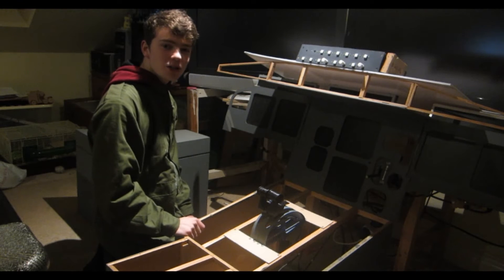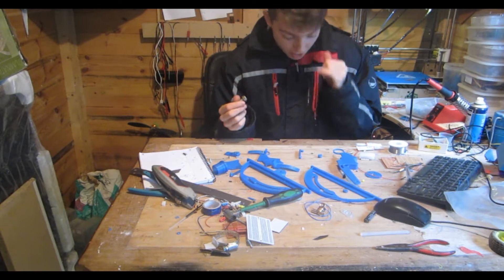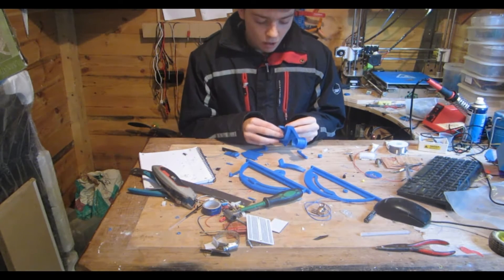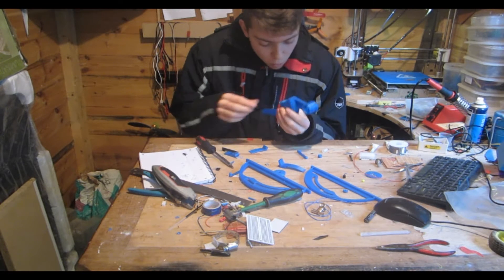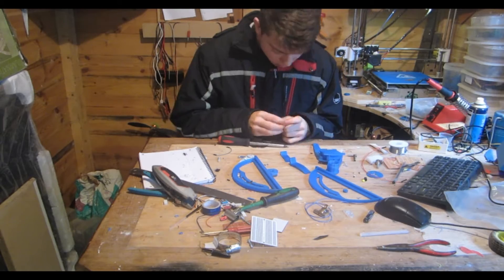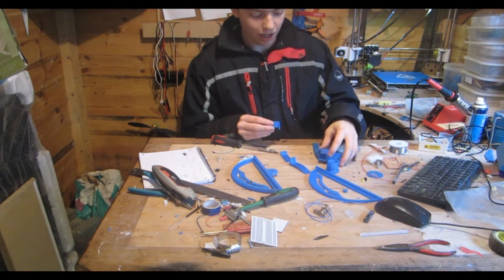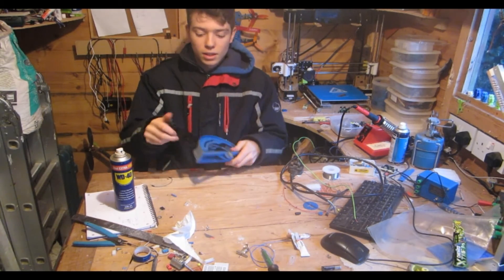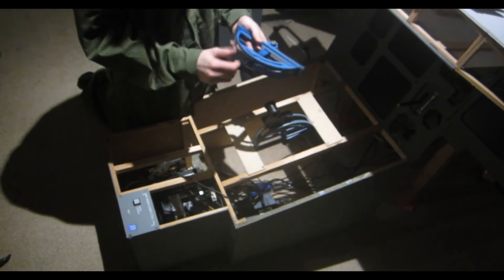Building an a320 throttle quadrant. PT 1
In this video i build the main lever assembly for the throttle unit.